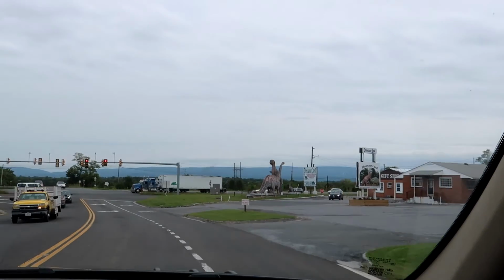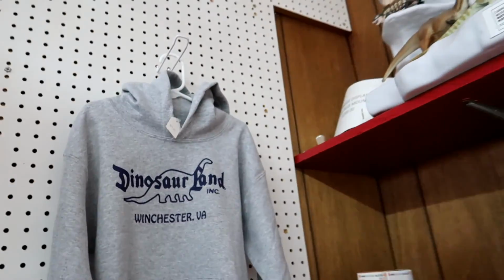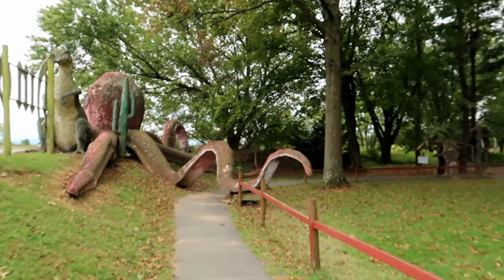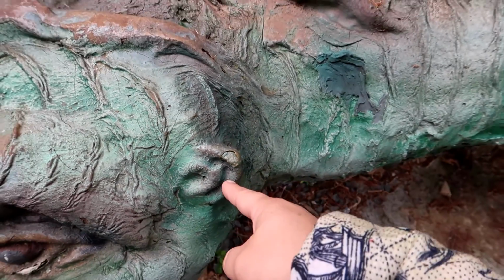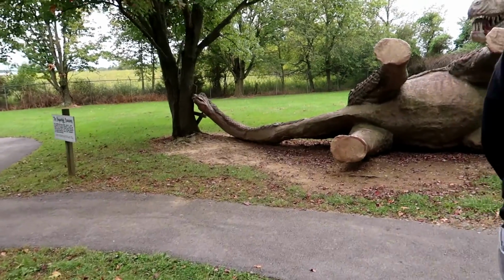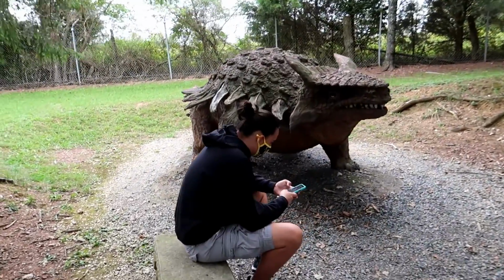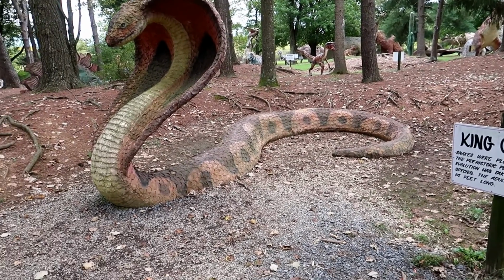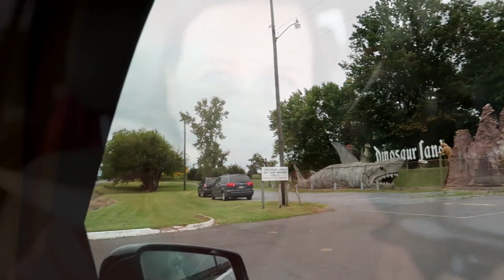DinosaurLand Prehistoric Forest Roadside Attraction | Road Trip | Dinosaurs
DinosaurLand Educational Prehistoric Forest in Virginia Roadside Attraction
This is Lakelyn's 16th birthday road trip and vacation. After driving through hours of rain, we arrive at our first destination, DinosaurLand. It was a nice way to break up the trip and we had many laughs and learned quite a bit.
This was filmed Thursday, September 17, 2020.

Have you seen our Walt Disney World vlogs? What about our Washington DC, Dollywood, Myrtle Beach, Wilderness of the Smokies Indoor Water Park and day - in - the -life vlogs?